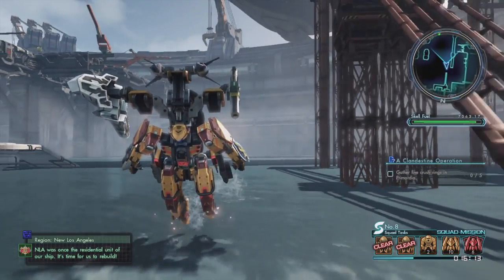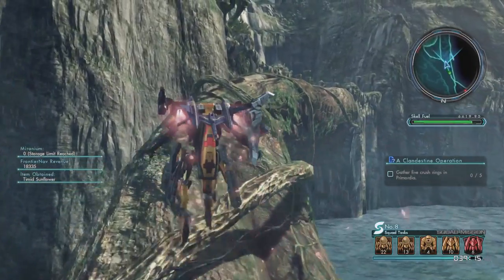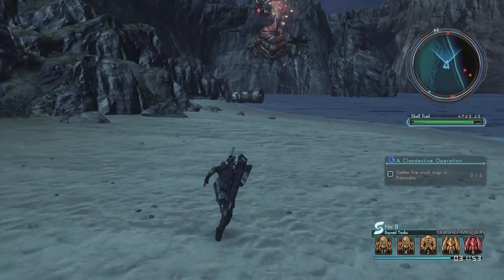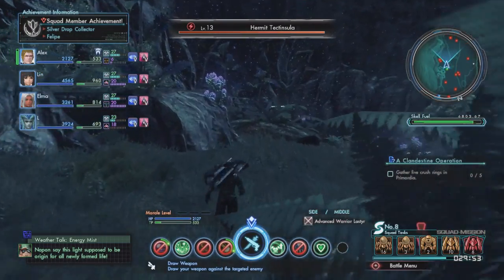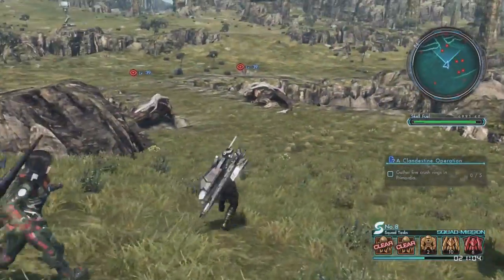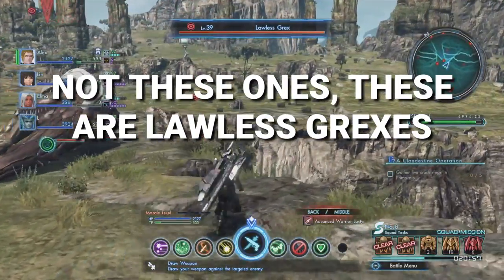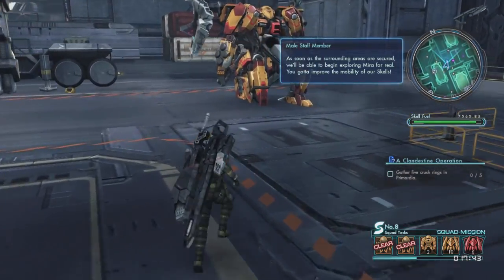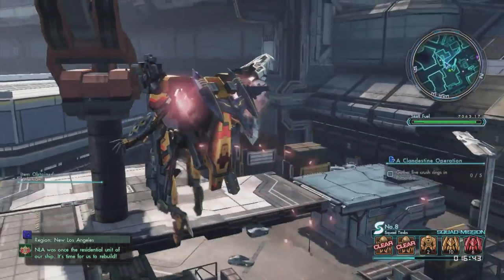Guide: How to Get a Skell in Xenoblade Chronicles X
Xenoblade Chronicles X heralds the return of giant Mechs to the Xeno 'series', and so Alex is here to help you unlock them in the game! You'll not be able to get them as soon as you start, but Alex helps you to find hard-to-find items such as the Beagflea Squash, Rock Armadillo, Multi-Speckled Ladybug, and Noka Mirrorstone. You'll have that Skell License before you know it!